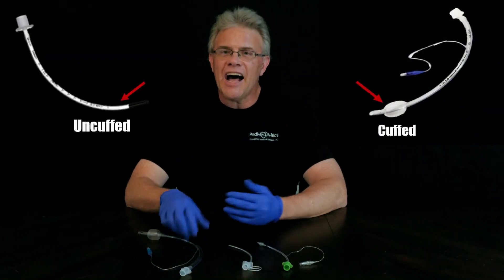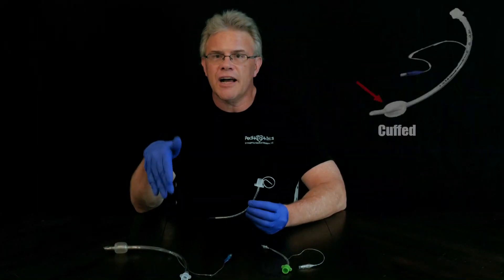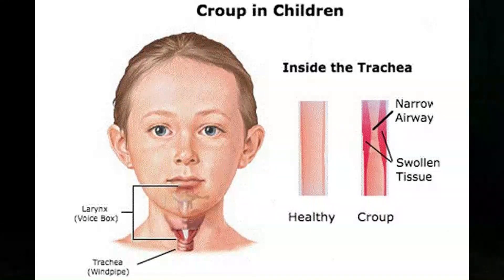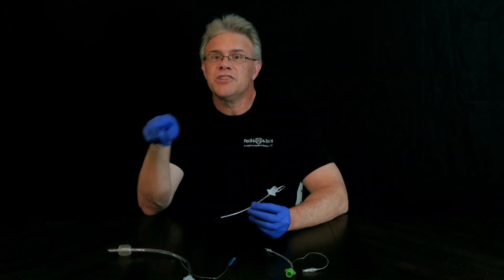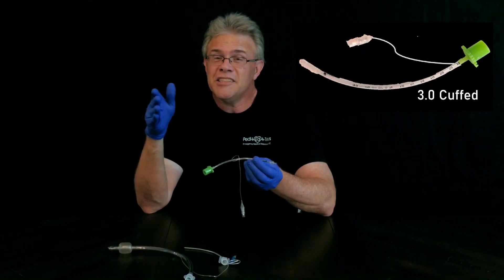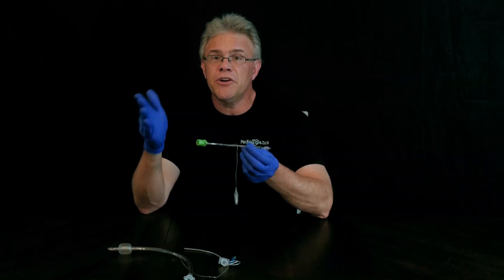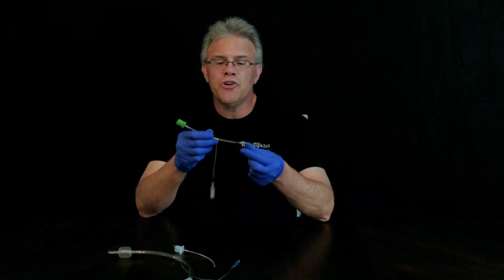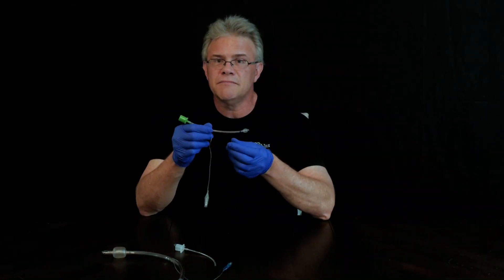Cuffed Vs. Uncuffed ET Tubes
When it comes to kids which is best... cuffed or uncuffed?
Scott DeBoer RN,MSN,CPEN, CEN,CFRN,CCRN,EMT-P discusses this issues in today's "Give Me Five" on Friday.
Thanks for giving your pediatric patients 5-minutes this week.
PediEd.com